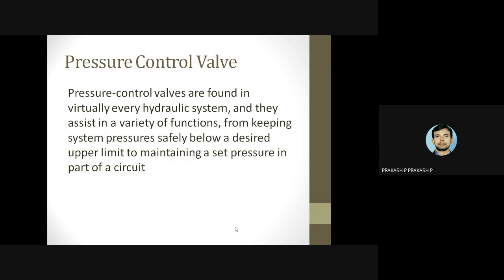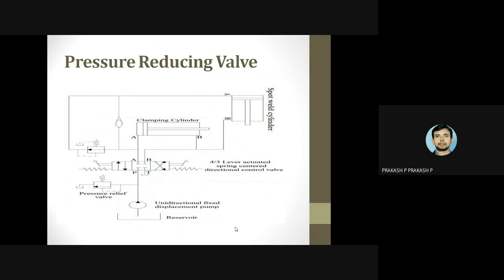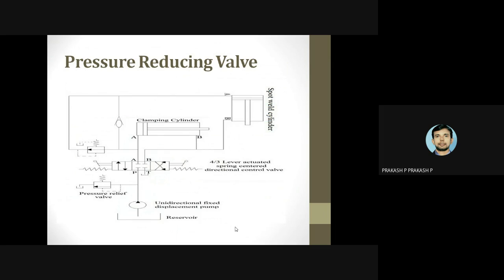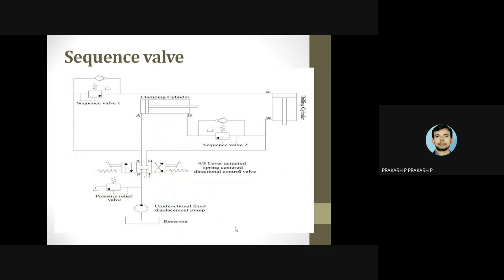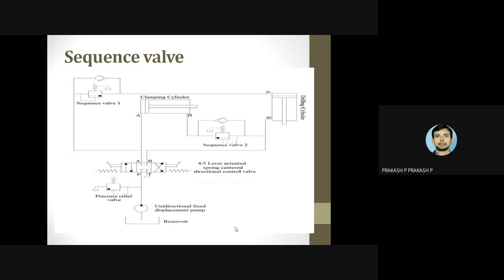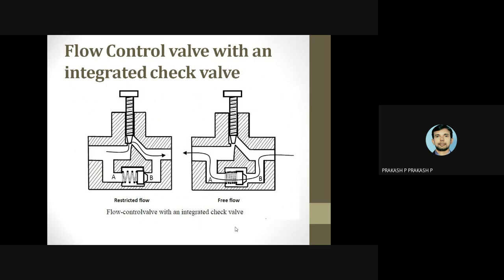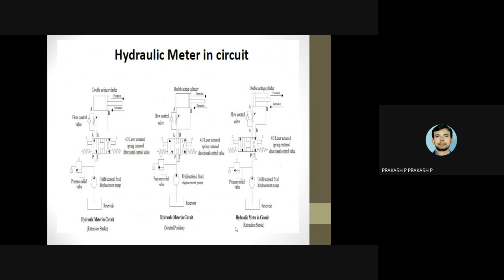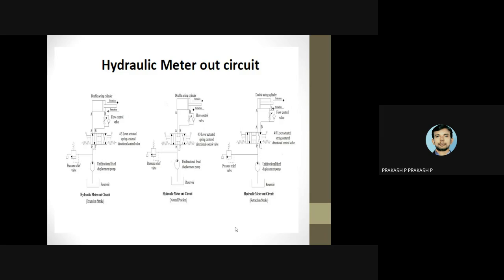Pressure Control Valve